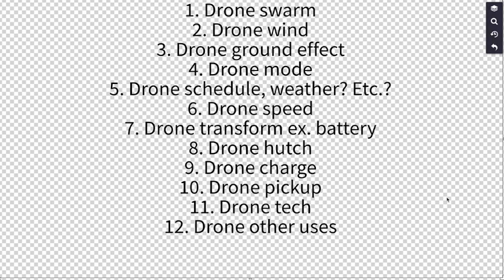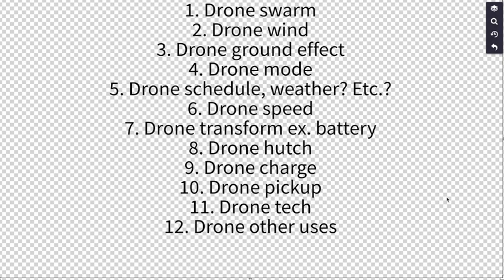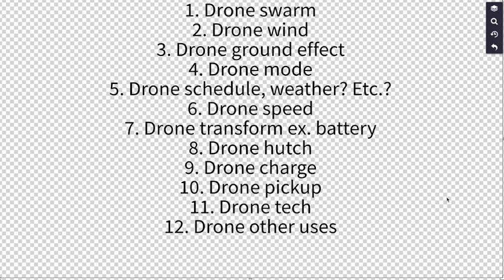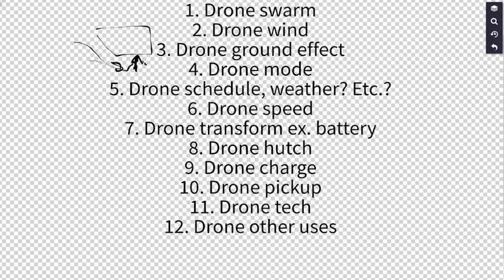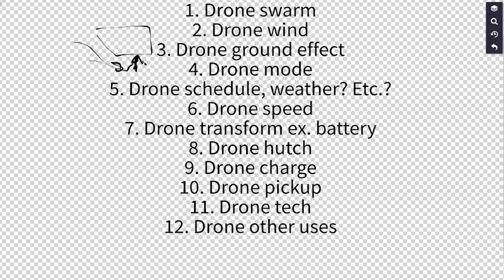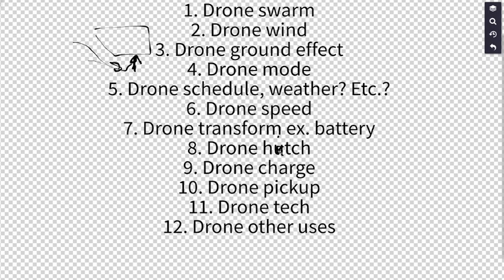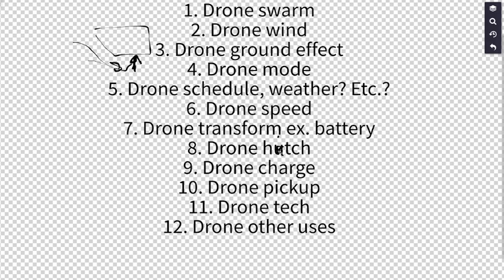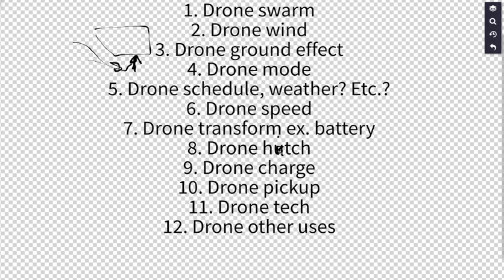A more energy efficient drone